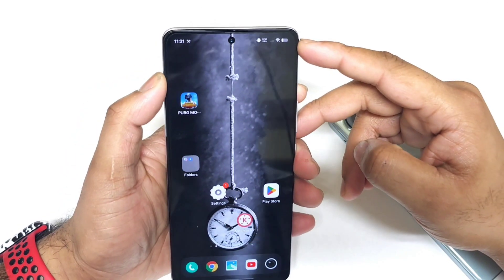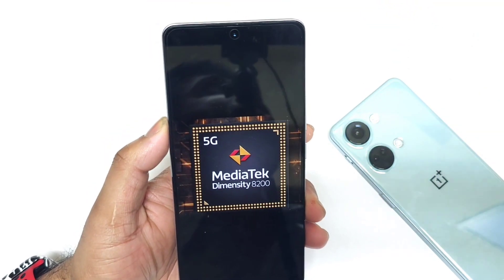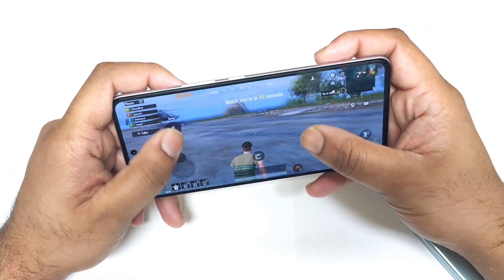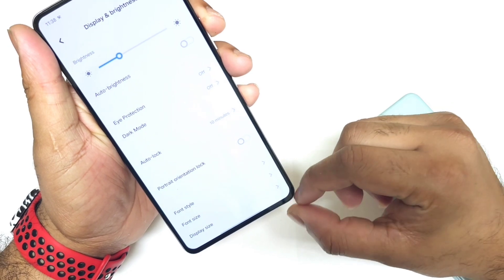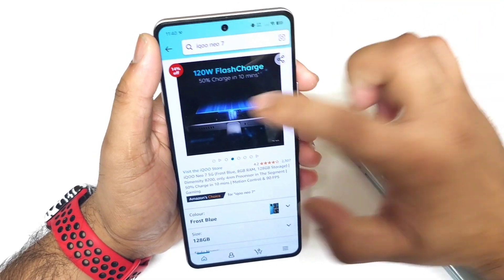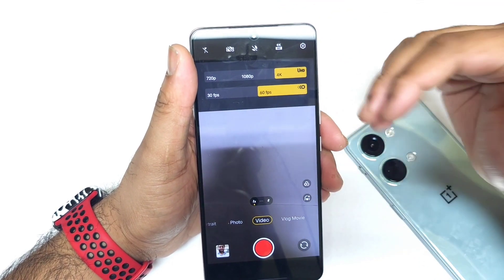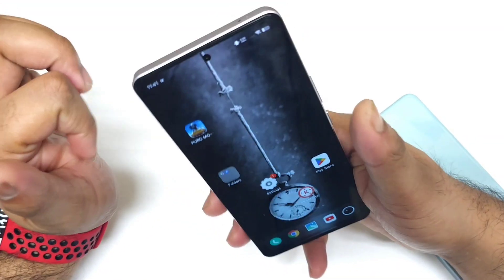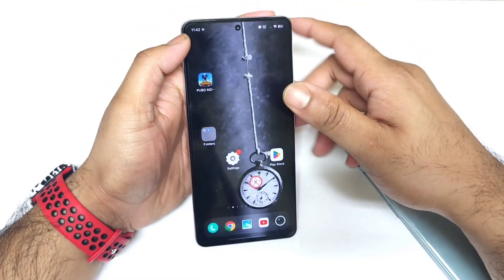iQOO Neo 7 Review After 125days of Usage Honest Unbaised Review